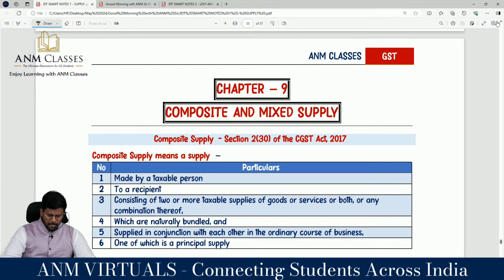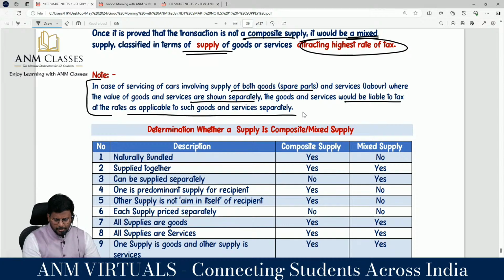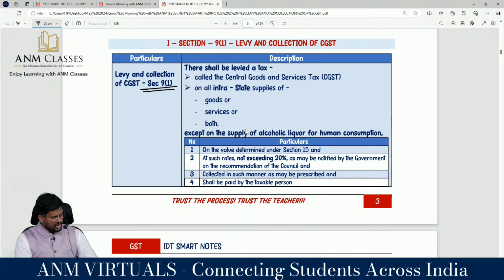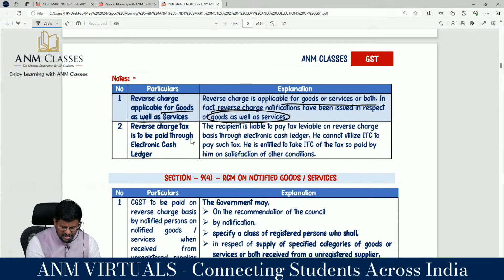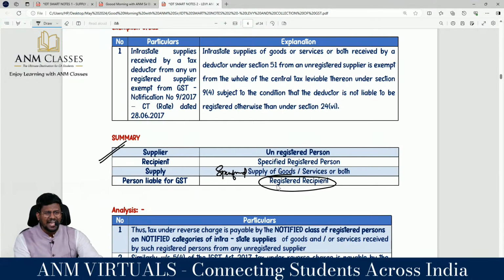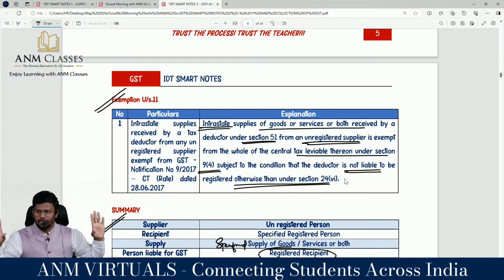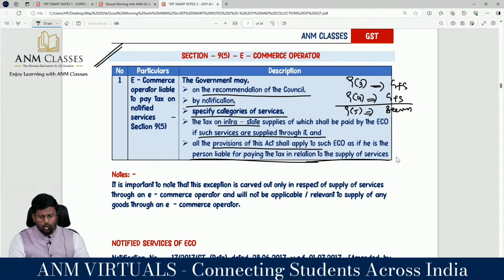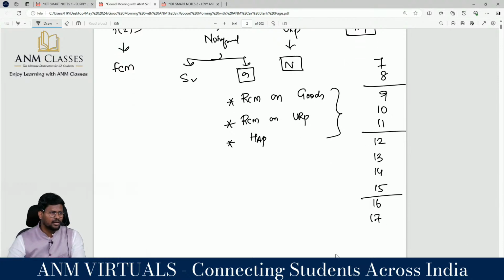Happy Morning with ANM sir - Day 4